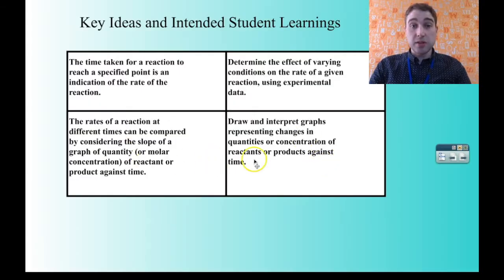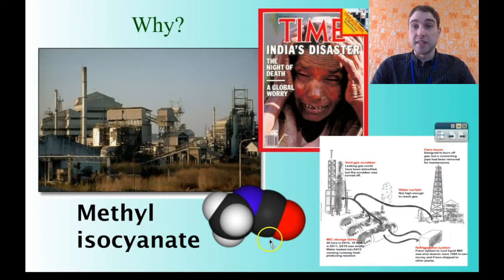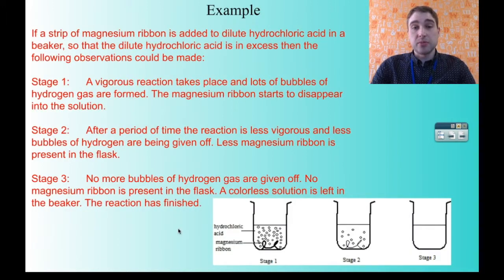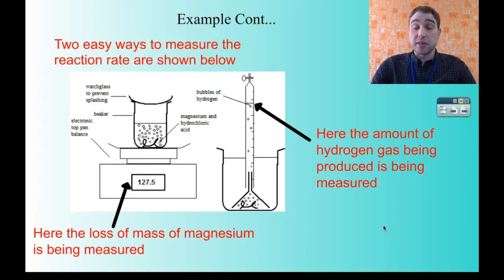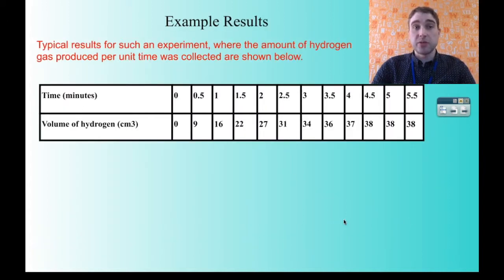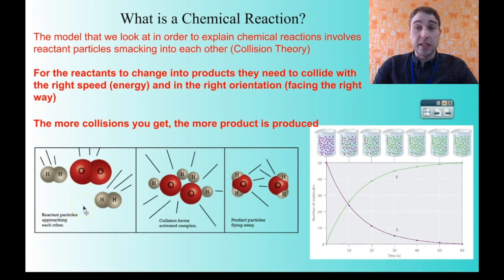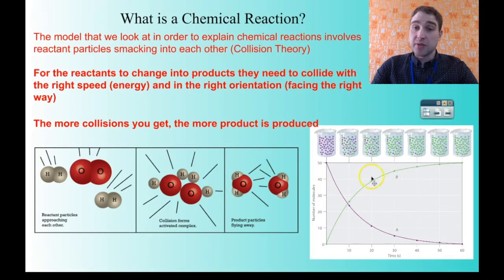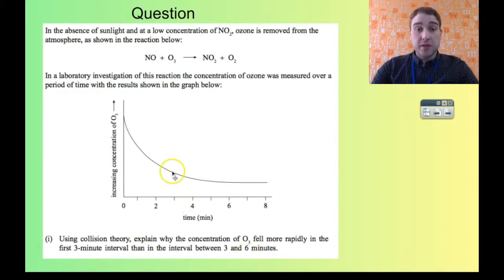Flippin' Science - Rate of Reaction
In this video I go through possible ways to determine the rate of reaction and how the rate of reaction changes over time.